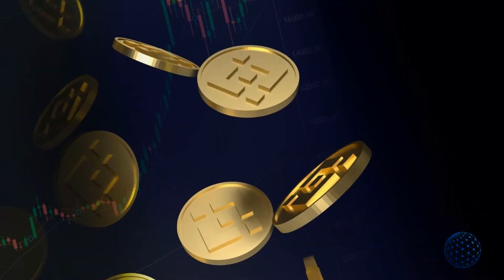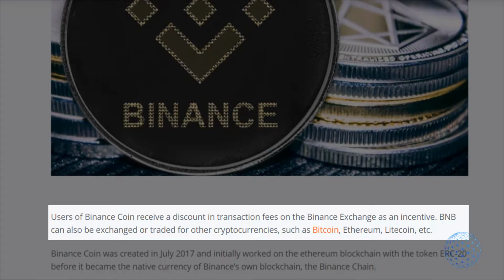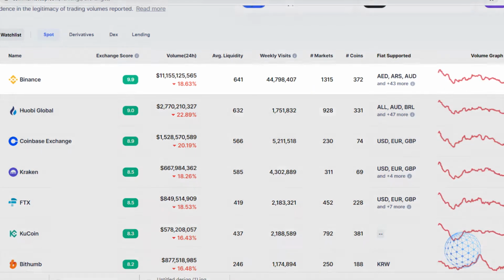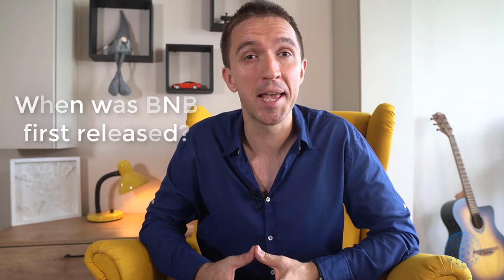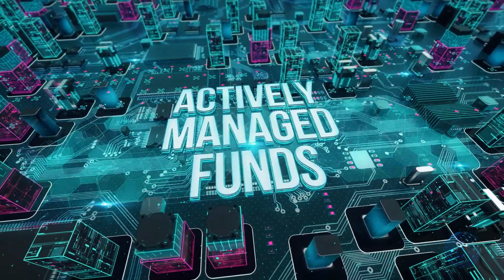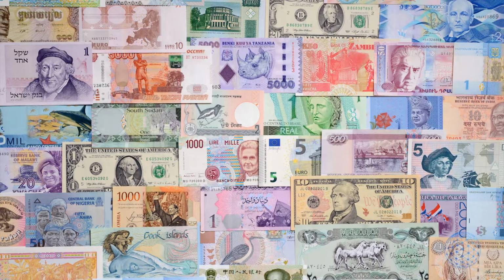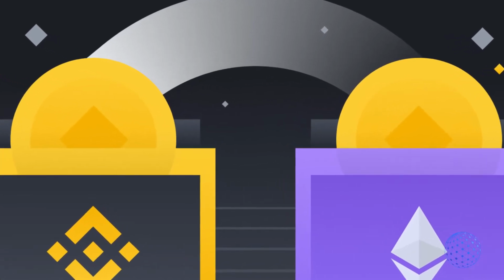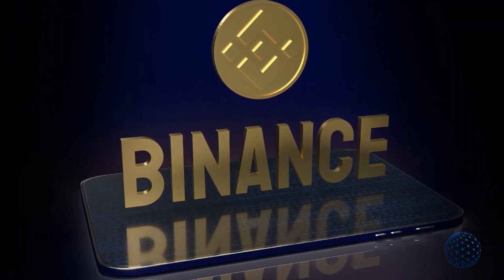What is Binance coin [Binance coin Explained in 2 MIN] 🔥 BNB for Beginners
What is the Binance Coin? Two min video to tech you BNB for Beginners!

Binance coin explained!
What is the Binance Coin? It is the native token of the Binance exchange. The Binance exchange is the biggest one in the world and it limited the Binance coins to 200 million which pushed the price of the coin to unbelievable levels.

What is Binance coin with simple words:
► It is the coin of the Binance exchange
► A must if you wish to buy brand-new tokens from PanCacke Swap
► It gives the Binance users some discounted rates

BNB for beginners is a suitable coin for investment. It is already in the top 10 coins according to the market cap. This gives the beginners the confidence to buy it.

However, keep in mind that even you understand what is Binance coin is, you need to pay attention to the price action and the levels where you might be too late getting some BNB coins.

If you are a client of Binance, you can take advantage of many features like:
►Grid and Margin Trading
►P2P
►Staking BNB and other coins
►Crypto Loans
►Visa Card to get cashback

What is Binance coin for the Angel investors? It is the asset that made them rich. Millions were given at a price below $1, and by the time of recording this Binance coin Explained in the 2 MIN video, the price sits above $350.